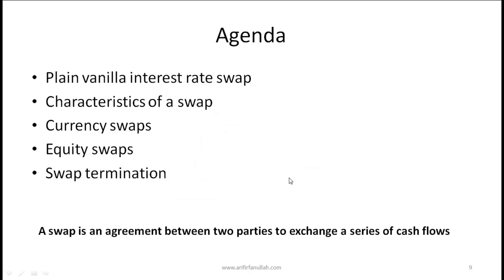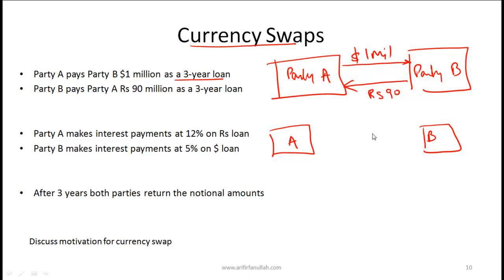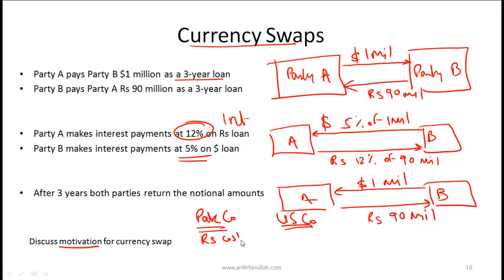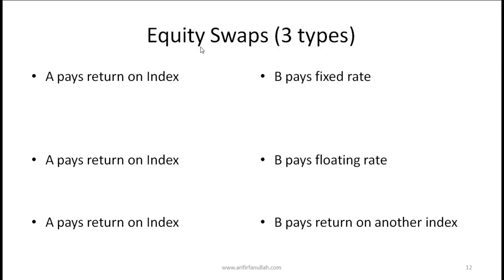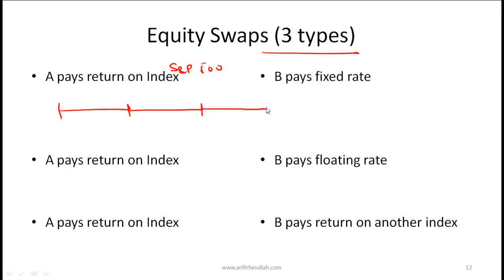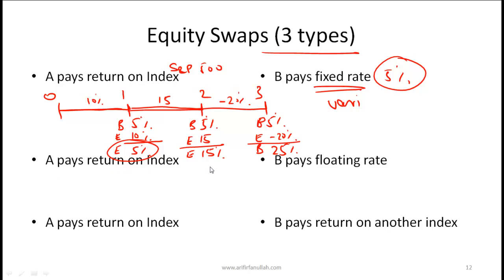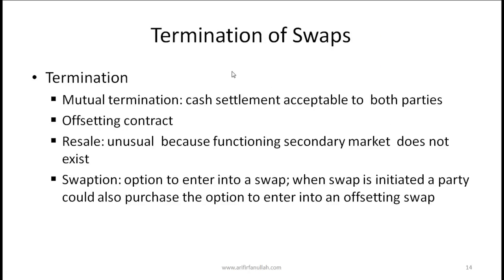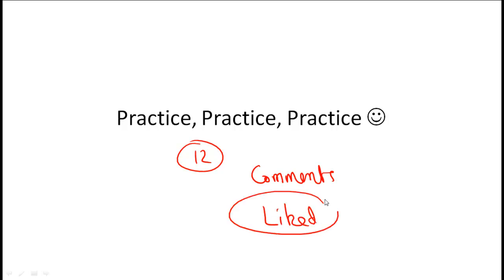CFA Level I SWAPs Video Lecture by Mr. Arif Irfanullah part 2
This CFA Level I video covers concepts related to:

• Currency SWAP
• Types of Currency SWAP
• Equity SWAPs
• Termination of SWAPs